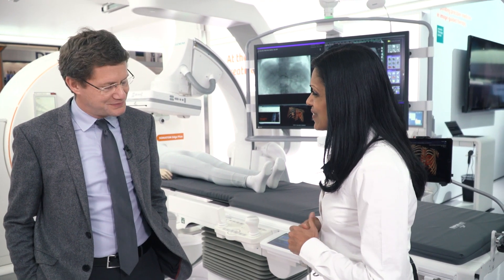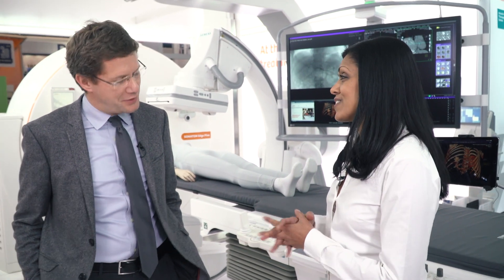The future of interventional radiology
Dr. Christian Loewe from Vienna General Hospital in Austria joins us at the 2018 RSNA to discuss the future of interventional radiology and how new technology such as multimodality imaging therapy suites like the Nexaris has the potential to open doors to new kinds of treatments .